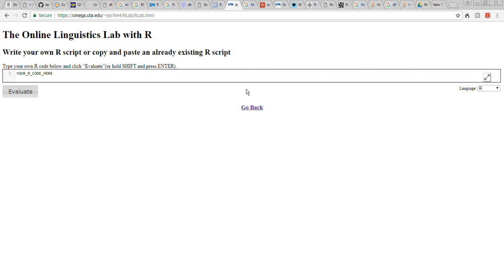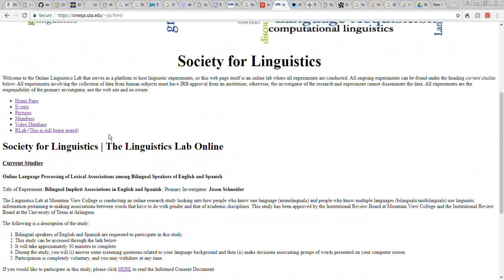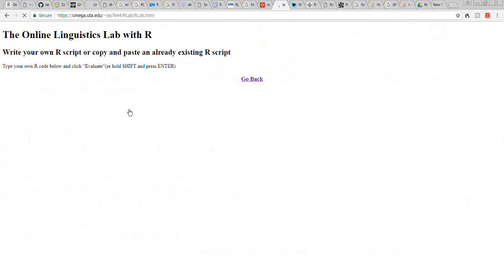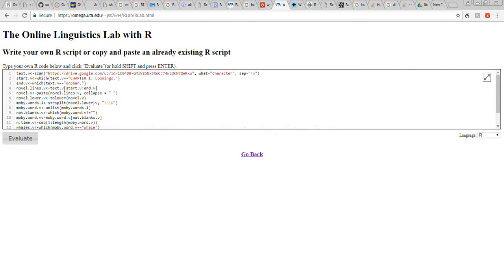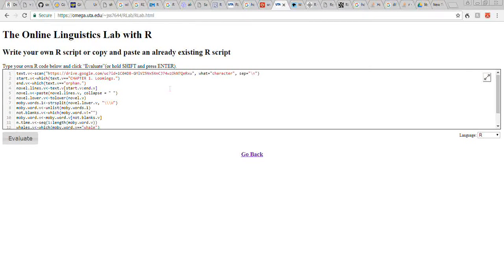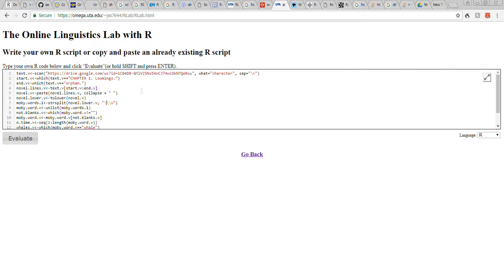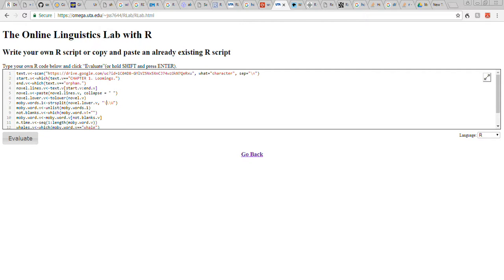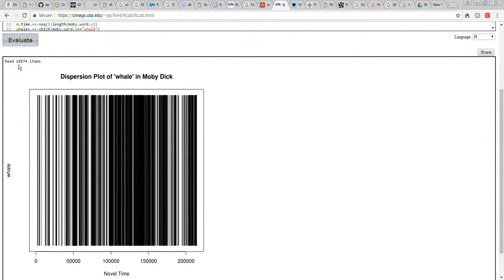Text Analysis with R for Students of Literature Part 2.3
In this segment, we discuss how to use RLab with Matthew Jocker's chapter four about token distribution analysis where we look at how to create dispersion plots from a novel with R. You can access RLab